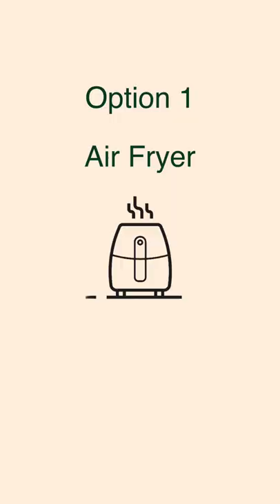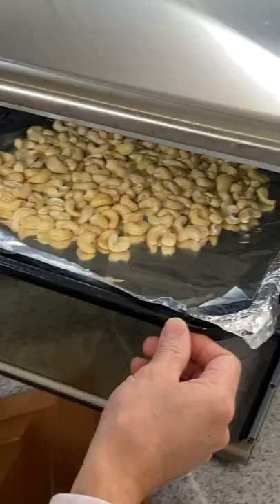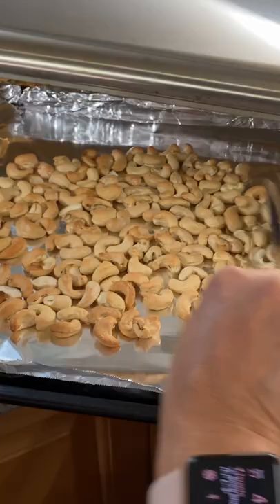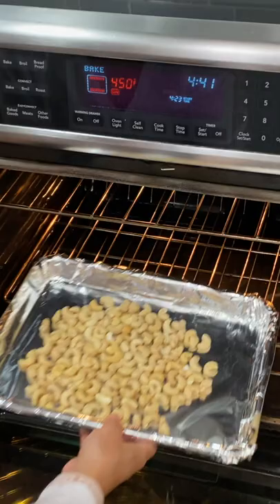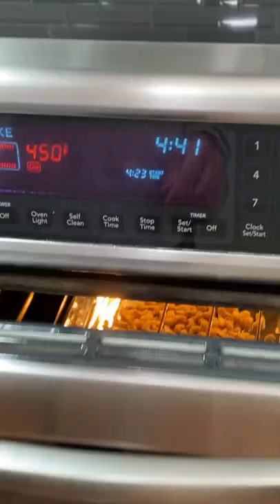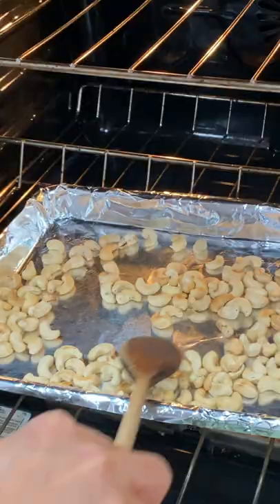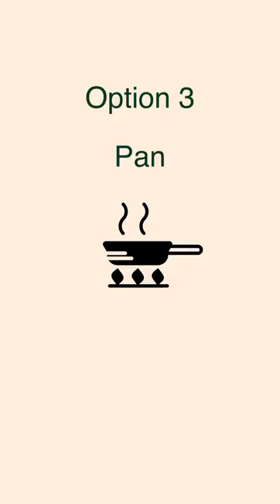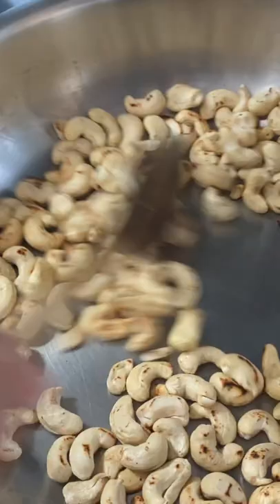How to Make Roasted Cashew Nuts at Home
Making roasted cashews at home is quick and easy. In this video I will show you how to make roasted cashews quick and easy.